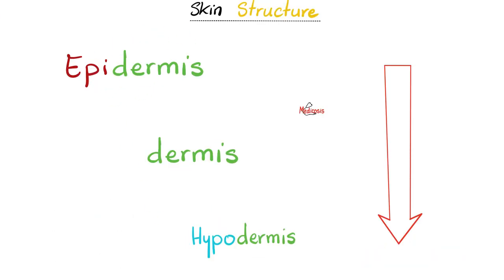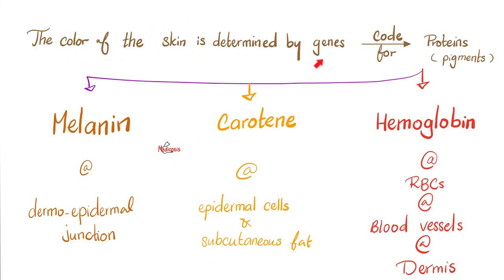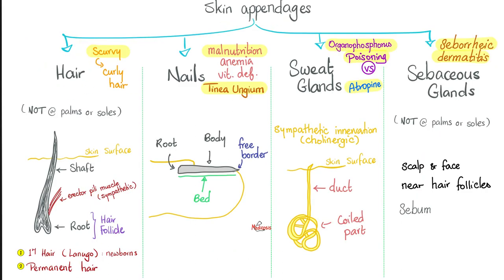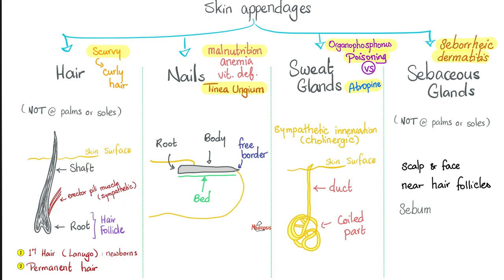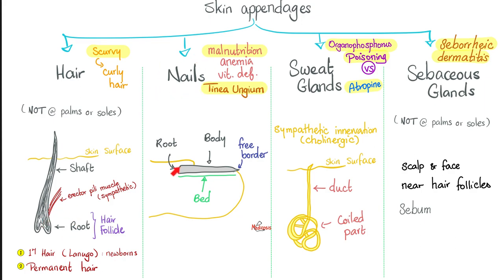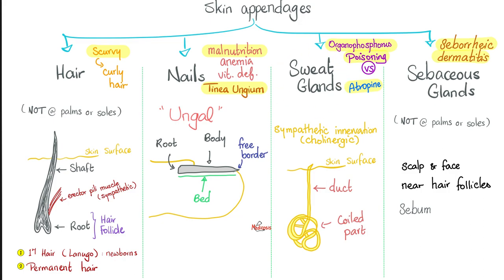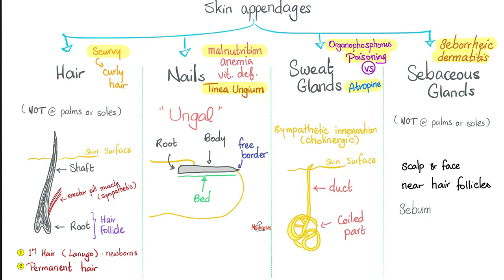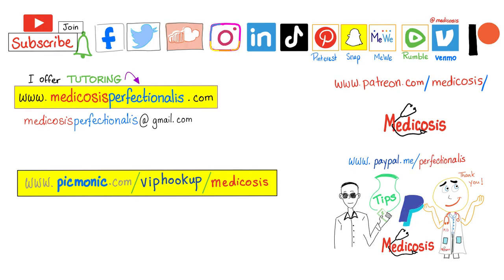Skin Appendages (Hair, Nail, Sweat Glands, Sebaceous Glands) | Anatomy Basics | Anatomy Playlist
Skin Appendages (Hair, Nail, Sweat Glands, Sebaceous Glands) | Anatomy Basics | Anatomy Playlist | Medicosis Anatomy Lectures for MCAT, DAT, NEET, NCLEX, USMLE, PLAB.

Happy studying!!